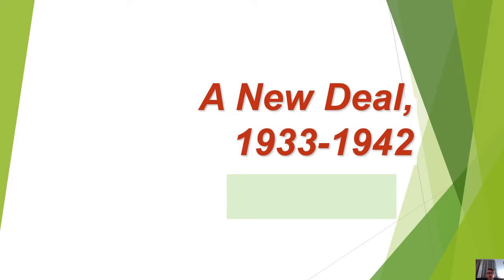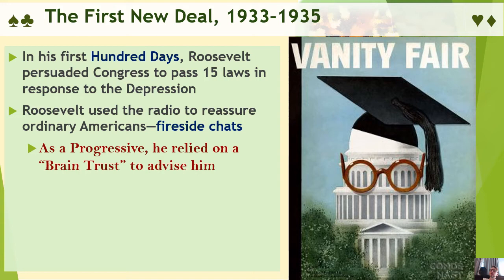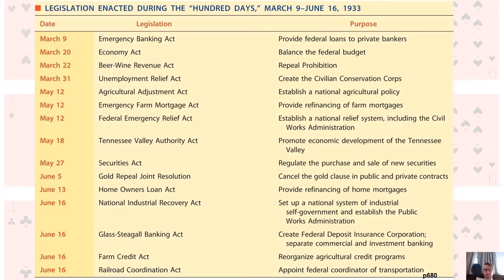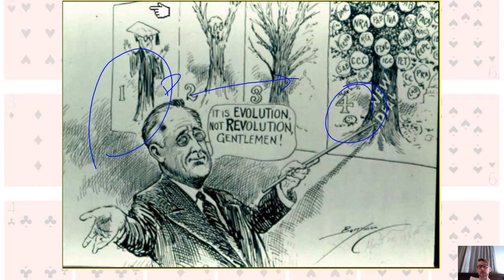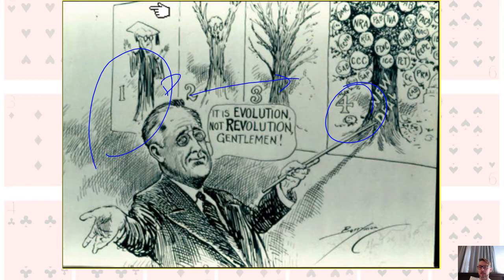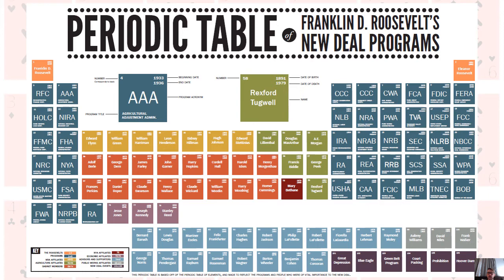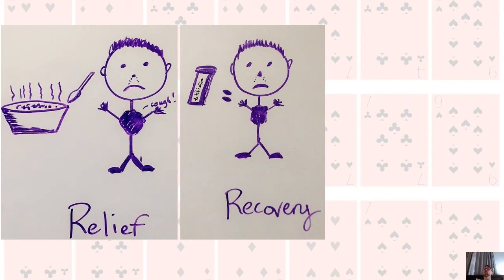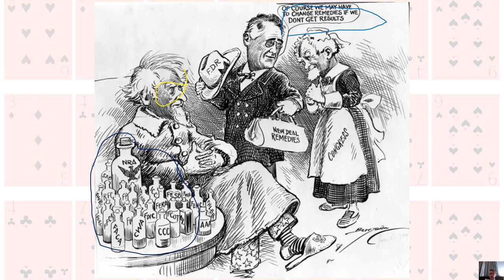24 New Deal 2021PART1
APUSH, Lecture 24, Part 1 - The New Deal

In the introduction, we will examine FDR's overall approach to solving the crisis of the Great Depression and the early actions the federal government took to stem the crisis.